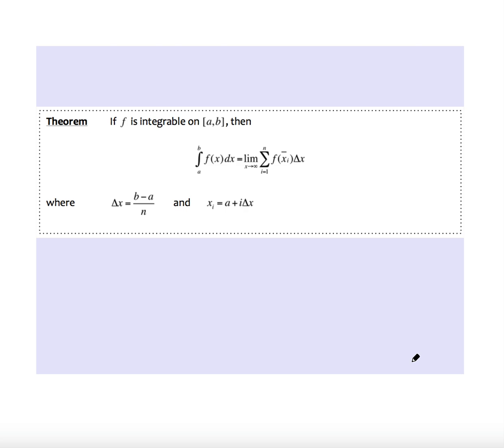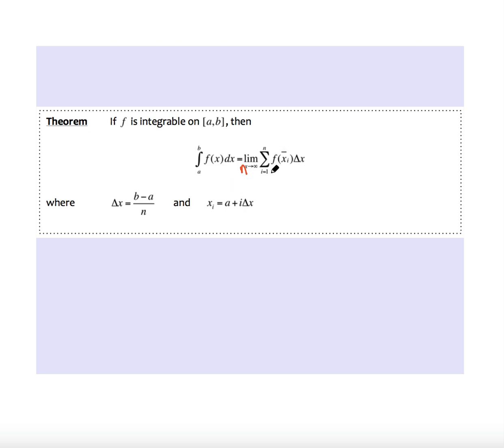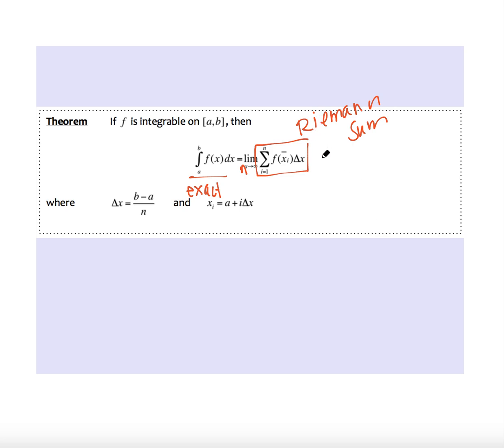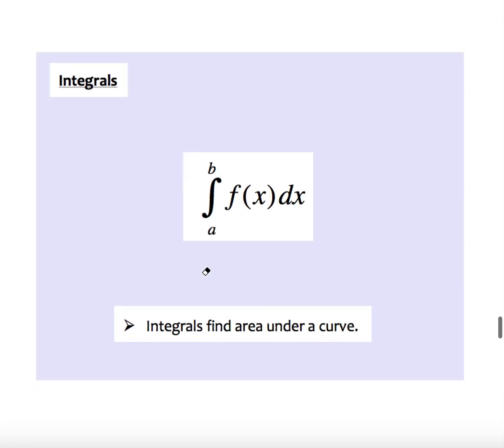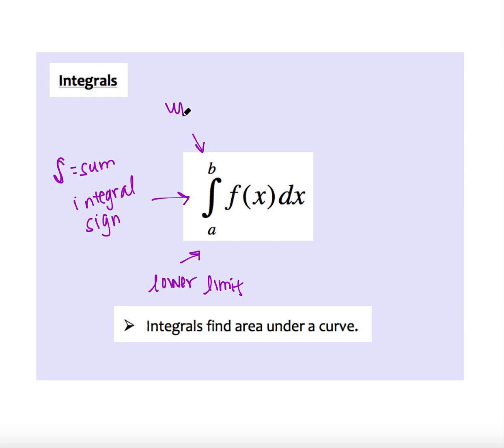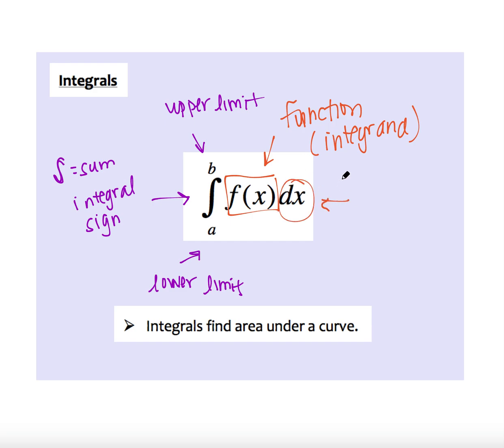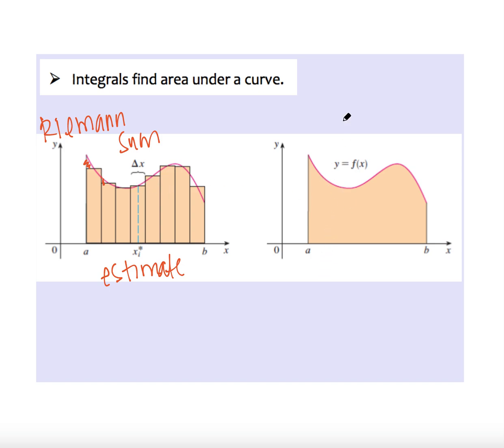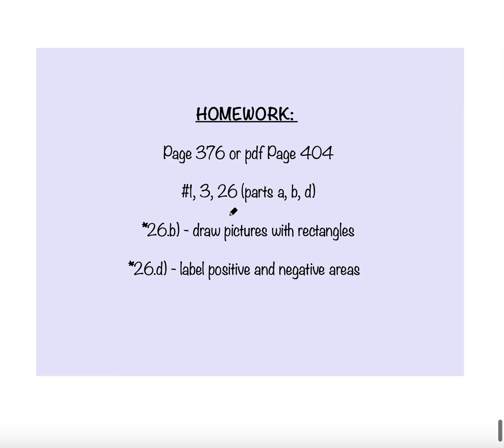Section 5.2 Day 1: Recap of Integral Concepts